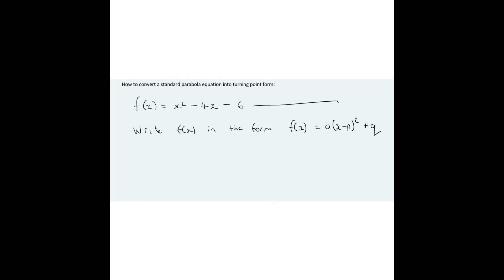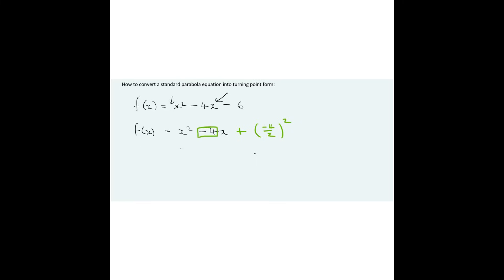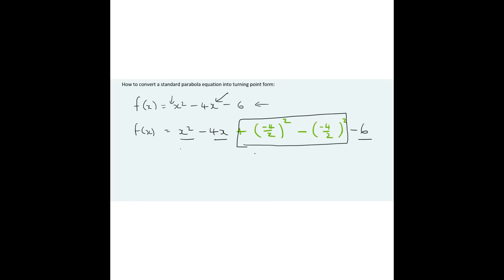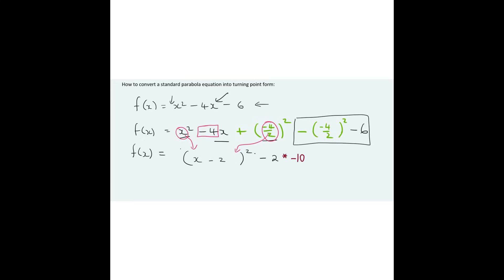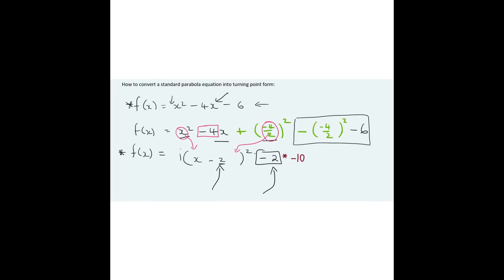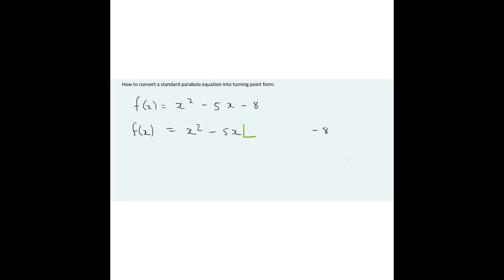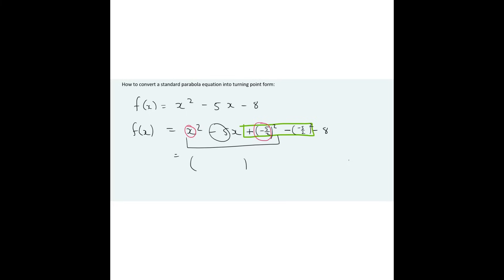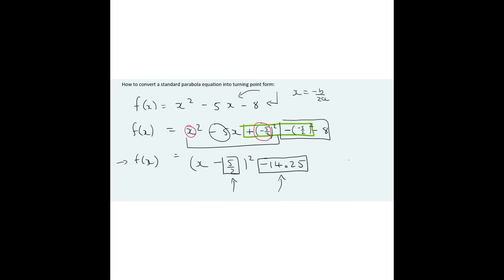Parabola Equation In Turning Point Form | Part 1 | Grade 11 Functions